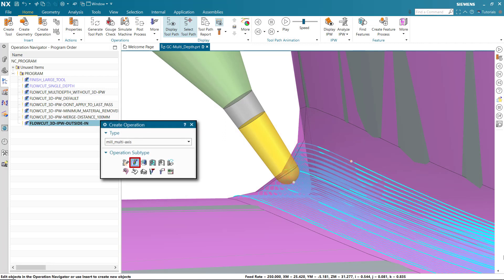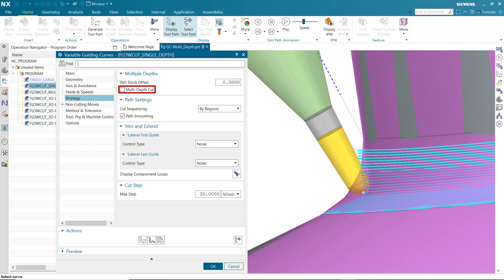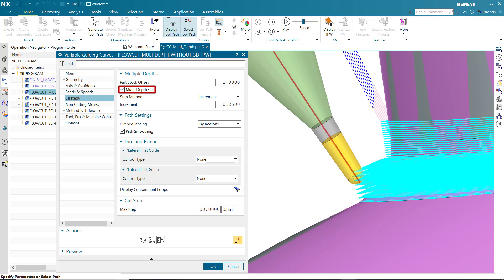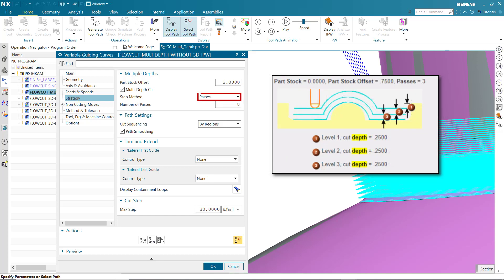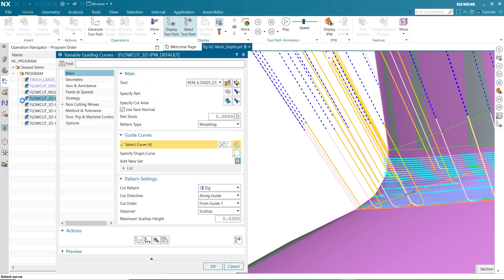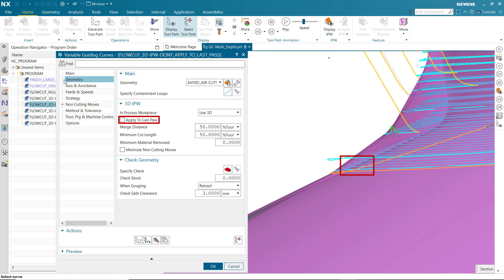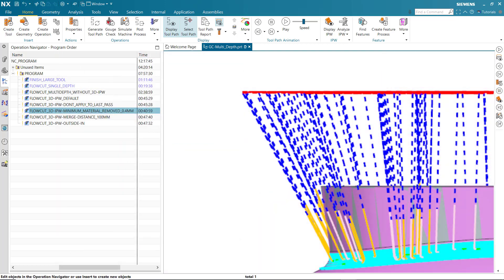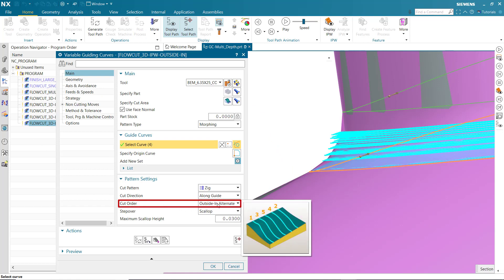NX CAM 1980 5 axis Guiding Curves Multiple Depths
NX CAM 1980: Nowa opcja obróbki na wielu poziomach w operacji Variable Axis Guiding Curves
Operacja Variable Axis Guiding Curves została rozszerzona o możliwość podziału głębokości obróbki na wiele poziomów.